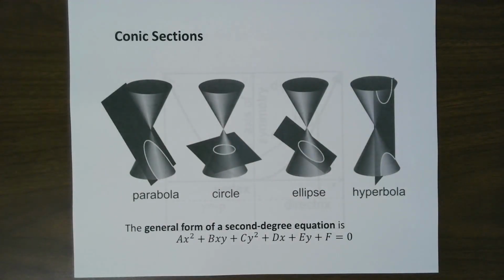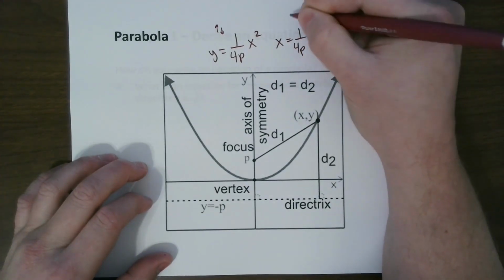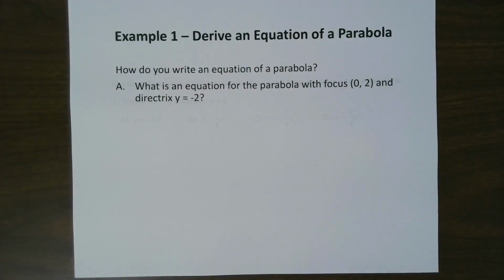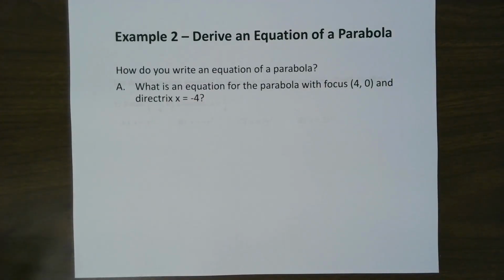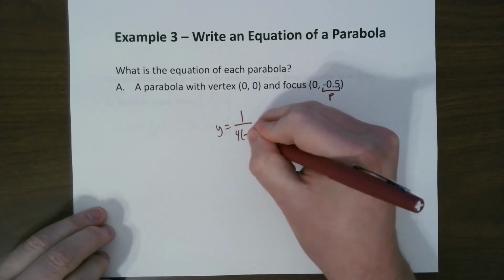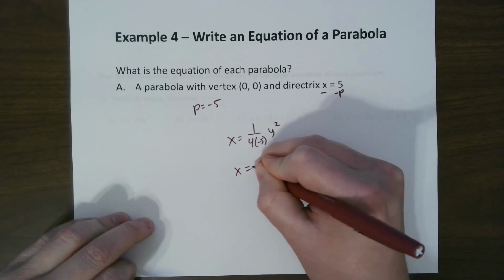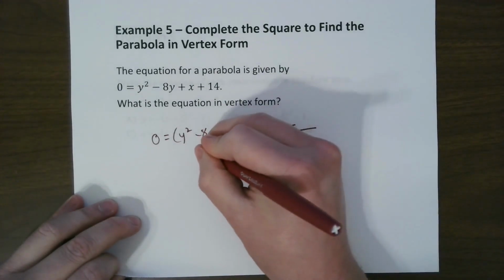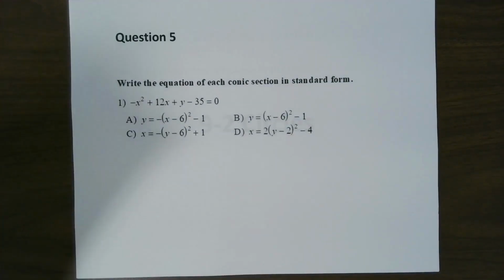Algebra 2 - 9.1 Parabola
This is a lesson based on a Common Core Algebra 2 curriculum. This lesson explores parabolas.